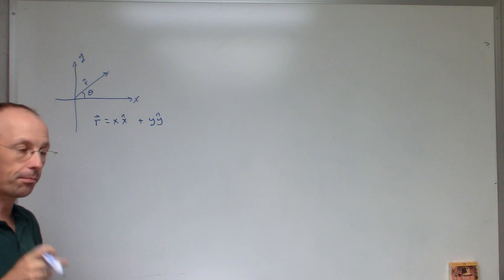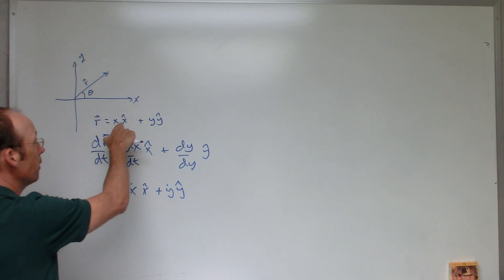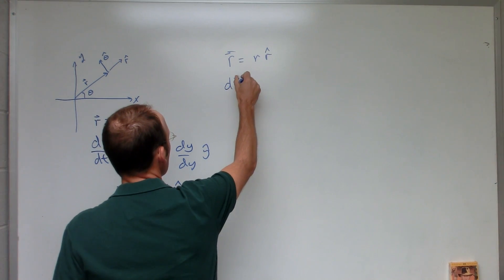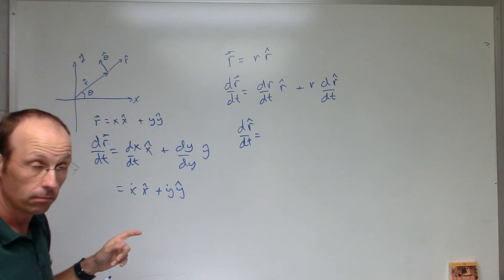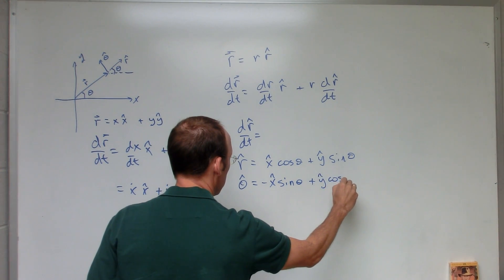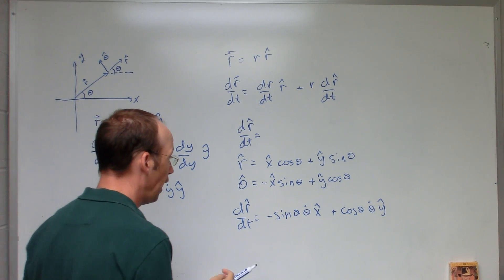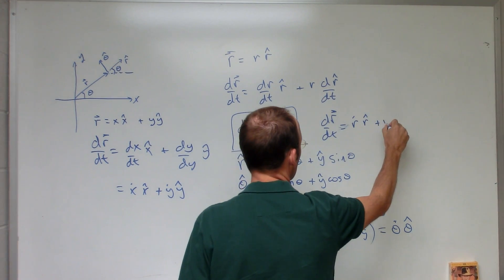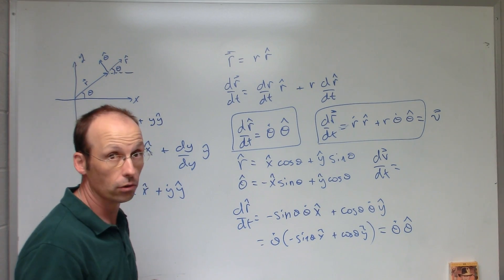Velocity in Polar Coordinates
Derivation of the velocity in terms of polar coordinates with unit vectors r-hat and theta-hat